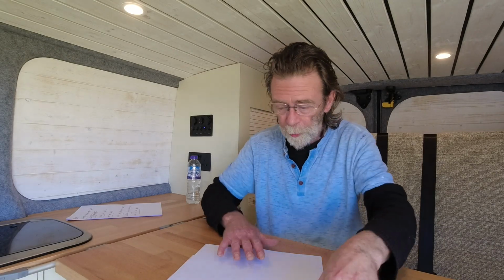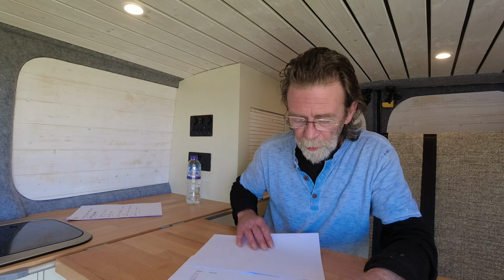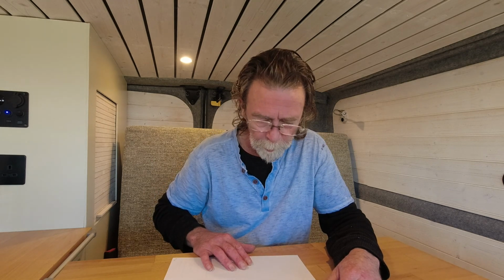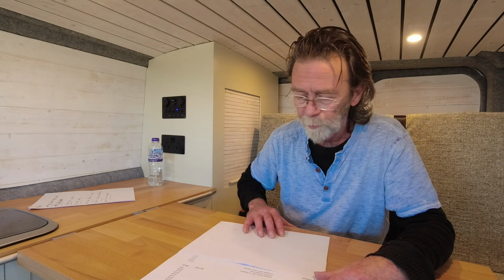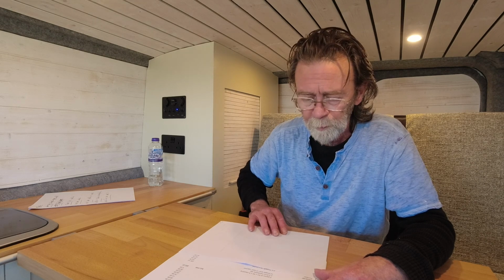Campervan Conversion Costs and Materials - Vauxhall Vivaro LWB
Campervan Conversion Costs and Materials. How much does it cost to convert a Vauxhall Vivaro LWB from a panel van to a fabulous campervan? This is my self build camper van and all of the costs are for materials only. I did all of the work myself. I hope it will be a good guide if you are looking at doing a campervan conversion of your own. The video covers the whole budget for this camper van conversion.